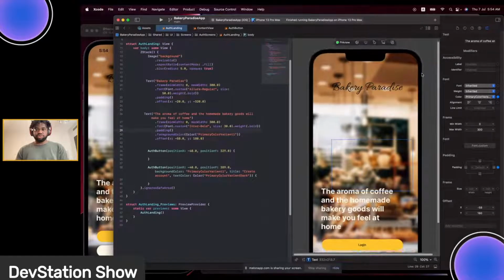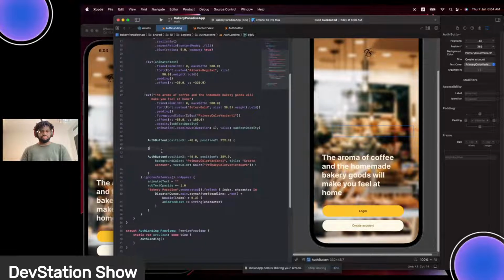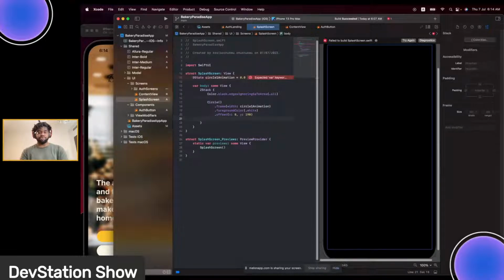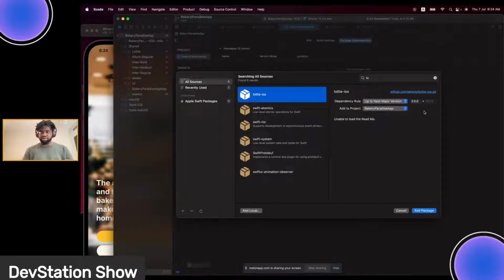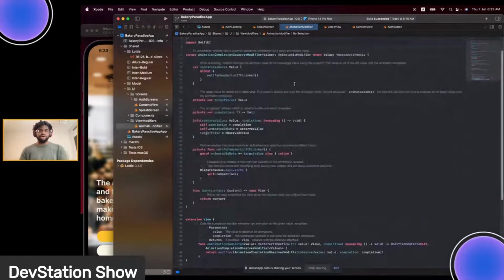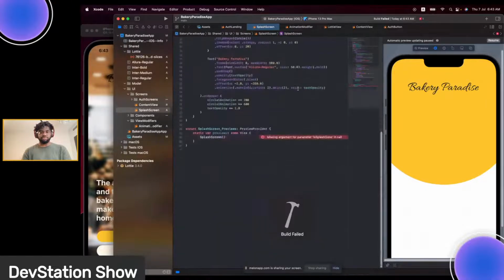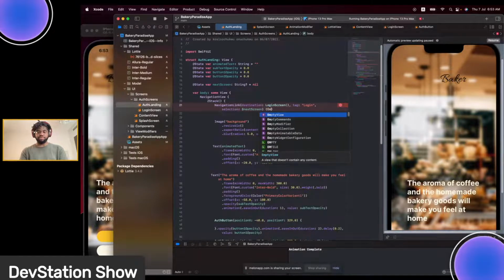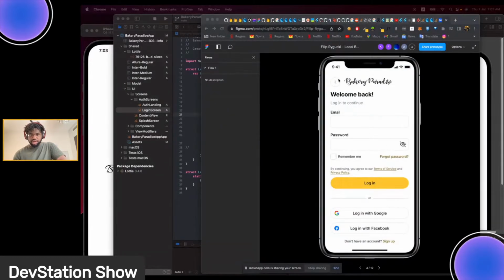Bakery Paradise App with SwiftUI: DevStation Episode 2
Building a Bakery Paradise App I found on Behance by awesome UI/UX designer Filip Rygucki @

Join me on the show, so we can build together. Also I stream on Flutter, and let's keep in touch.

00:00 Intro
02:54 Add Animation to the Auth Landing Page.
16:31 Add Splash Screen to the SwiftUI App.
26:53 Animating the Splash Screen.
29:21 Add Lottie Animations to SwiftUI App.
33:57 Create a Lottie View for our Lottie Animation.
50:03 Send user to the Auth Screen when Splash Animation is done.
54:45 Create Login Screen for the App.